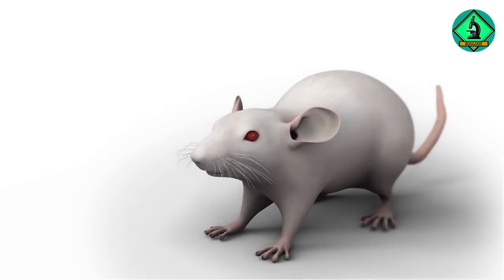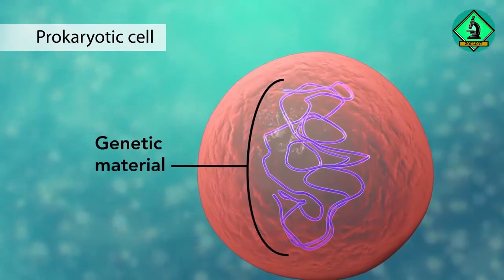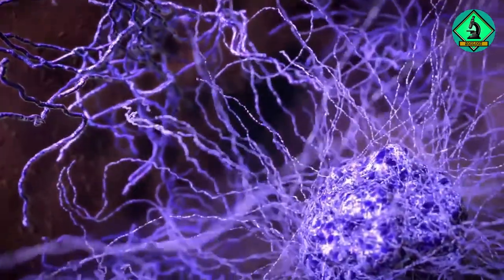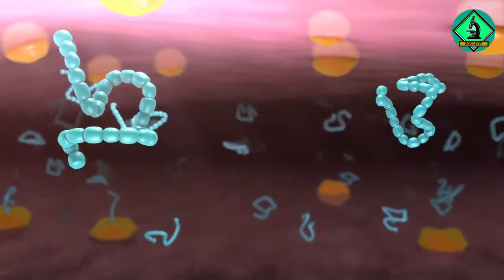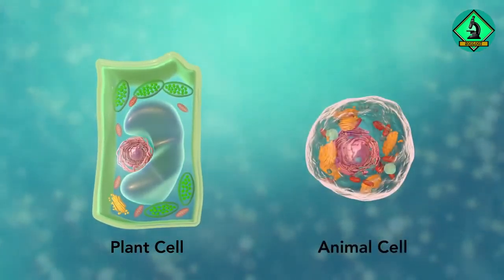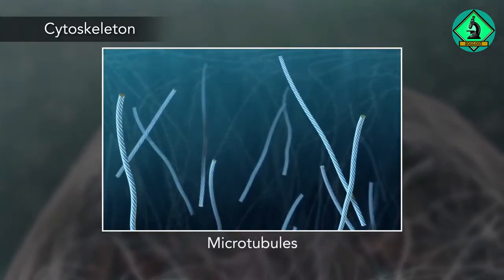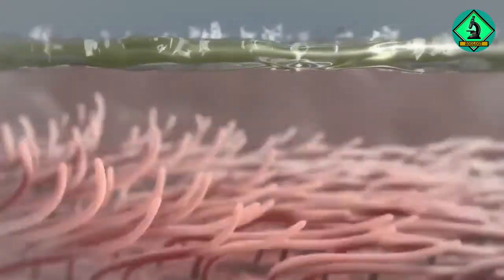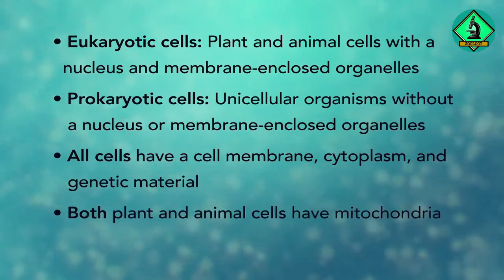Why is the cell called structural and functional unit of life?